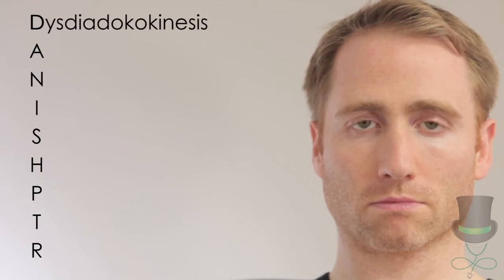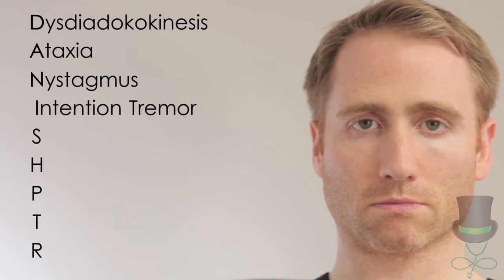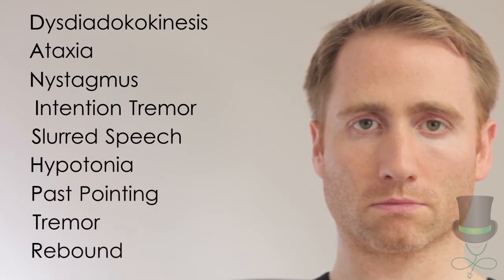Medicine || Cerebellar Ex